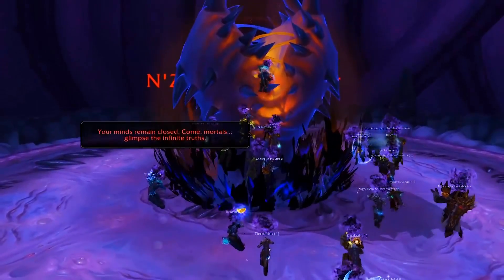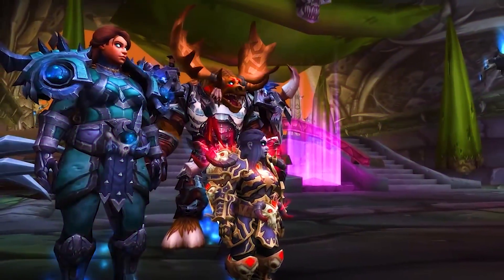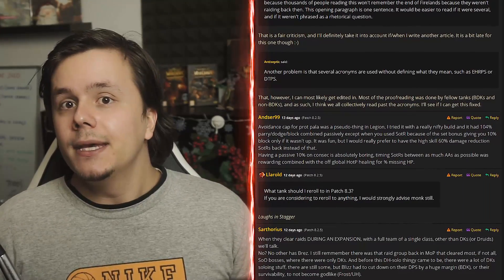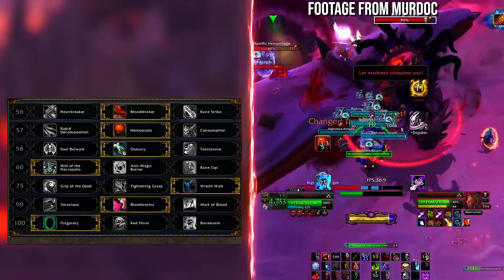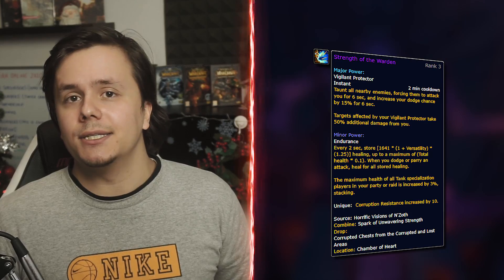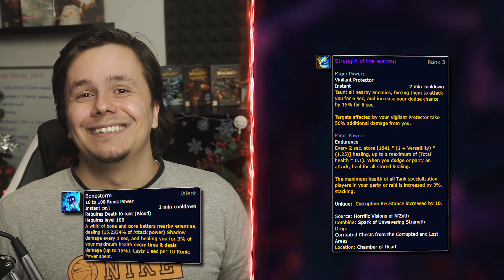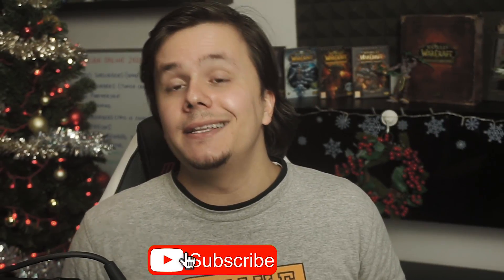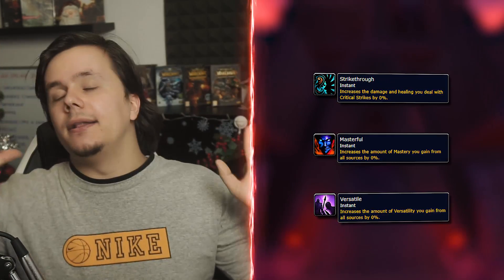BLOOD DK IN PATCH 8.3!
So, Blood DK in patch 8.3, is it the best or the worst or in the middle? We’re looking at the 8.3 blood dk changes and analyze how well the spec will perform in Ny’alotha while theorycrafting on gear, stats, the 8.3 blood dk weapon, the 8.3 blood dk essences and a lot more with the help of Mandl who has tested the spec heavily and has a lot of knowledge from the 8.3 blood dk ptr on top of him being a prominent blood death knight with years of raiding experience under his belt. While this is not a blood 8.3 guide, the information should provide a better image on the spec, especially as ny’alotha blood dk can be a perfect suite for you! Stick to MarcelianOnline for all those 8.3 wow topics and the best bfa wow class guides :)

WED▶️ 8.3 Class Guide
SUN ▶️  8.3 Class Guide (Or a general WoW Guide)